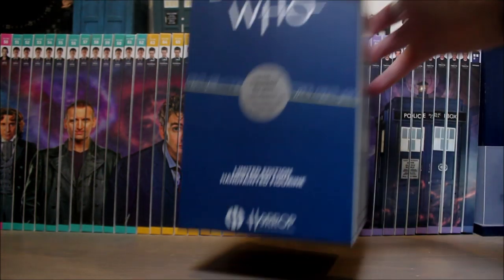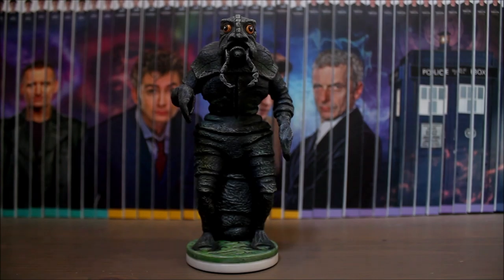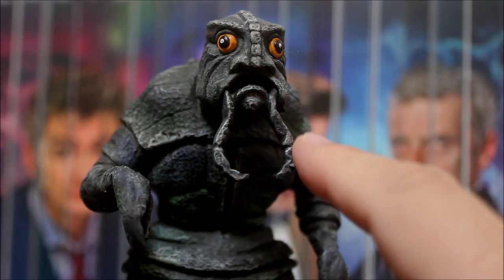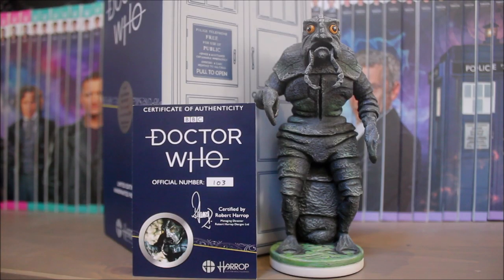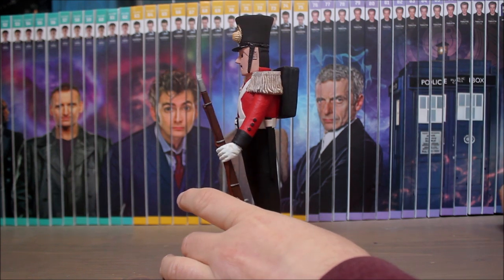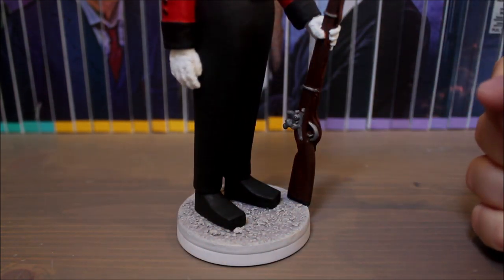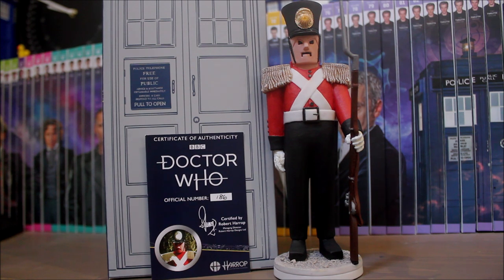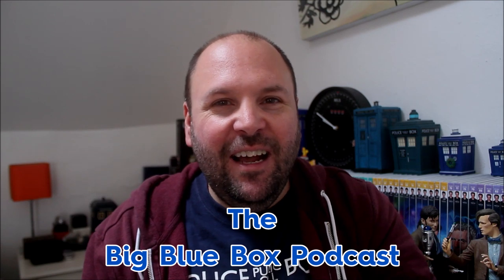Doctor Who: Solonian Mutant & Clockwork Soldier Figurines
Join me as I take a look at not one, but two Doctor Who figures from Robert Harrop Figurines...The Solonian Mutant and Clockwork Soldier!